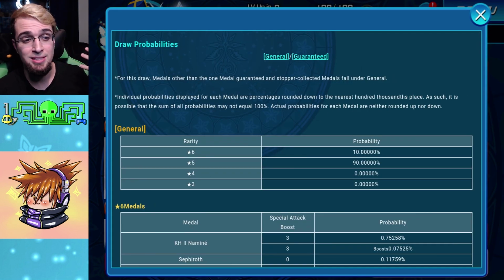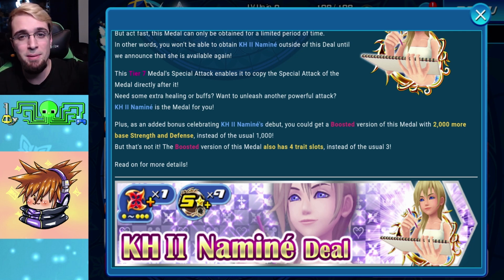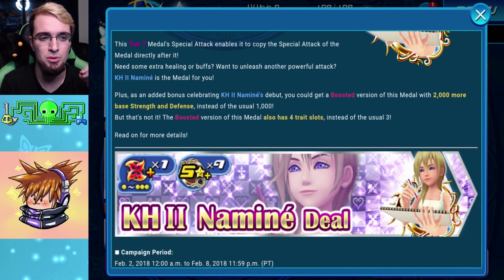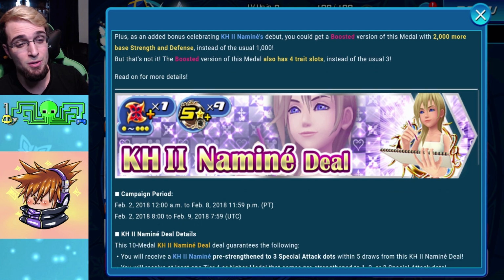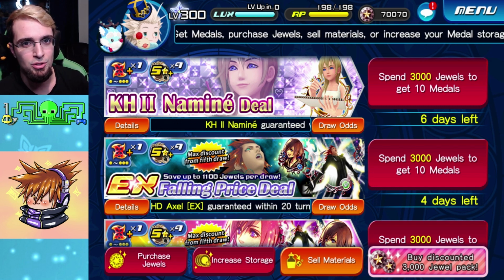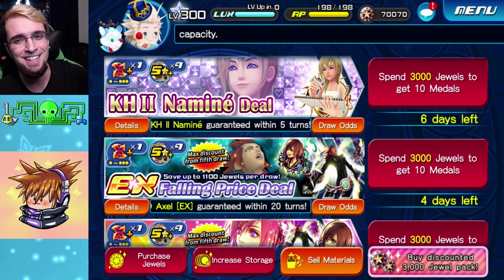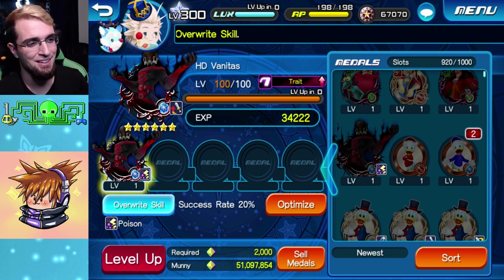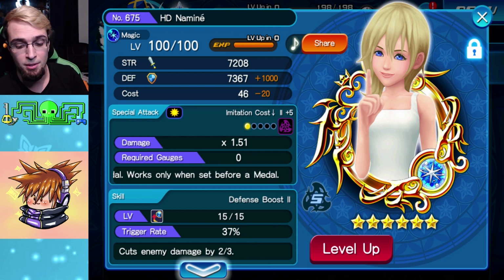KH Union χ[Cross] New Limited Namine! ~ 1 Pull For KH2 Namine!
KH2 Namine is only here during this banner, she has a chance to be boosted for extra 2k strength & 4 trait slots!